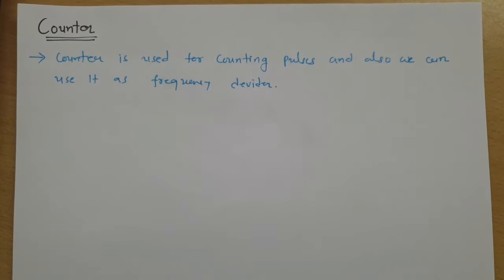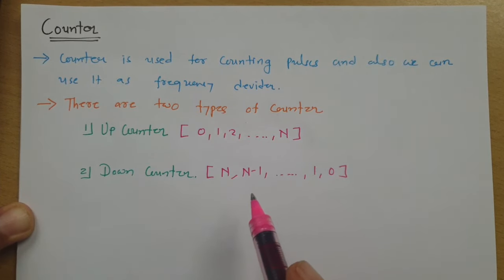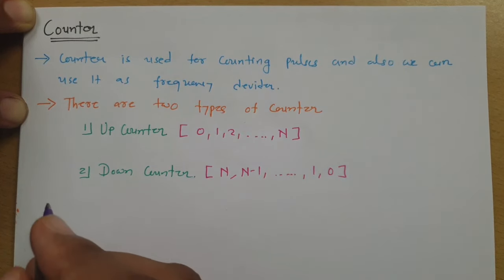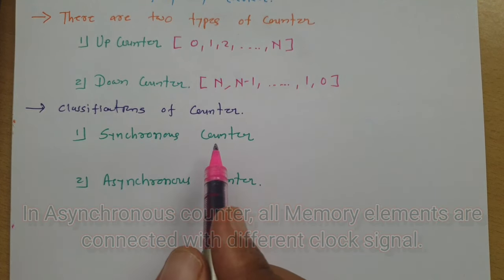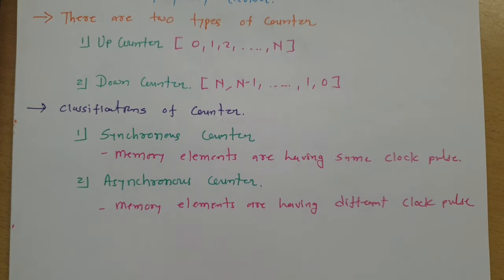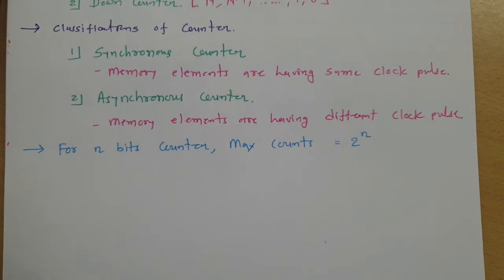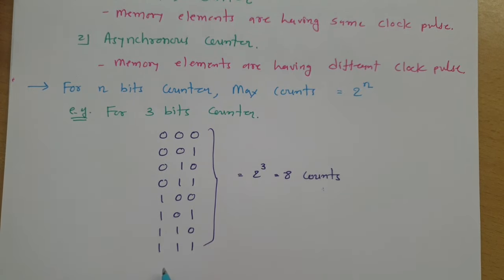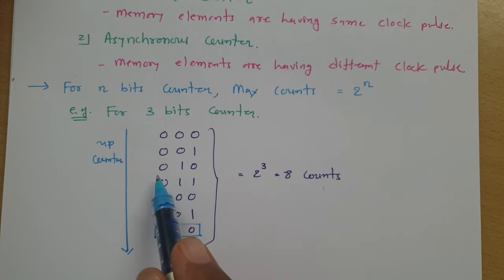Counters Explained: Basics, Types, Classifications, and Applications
Counters is covered by the following Timestamps:

0:00 - Digital Electronics - Sequential Circuits
0:15 - Basics of Counter
1:05 - Types of Counter
2:39 - Classifications of Counter
4:52 - Total count by counter
8:39 - Applications of Counter

Following points are covered in this video:

0. Digital Electronics - Sequential Circuits
1. Counter
2. Basics of Counter
3. Types of Counter
4. Classifications of Counter
5. Applications of Counter